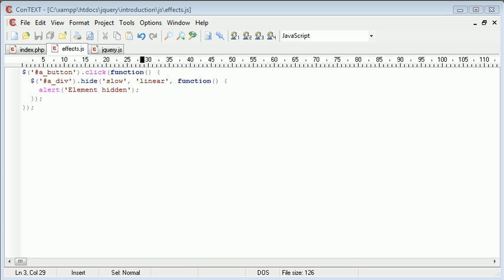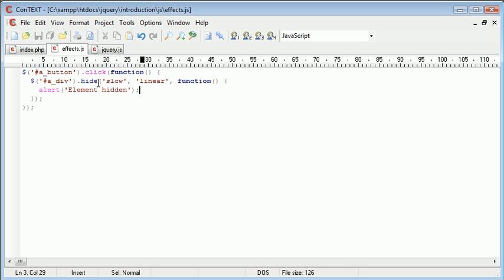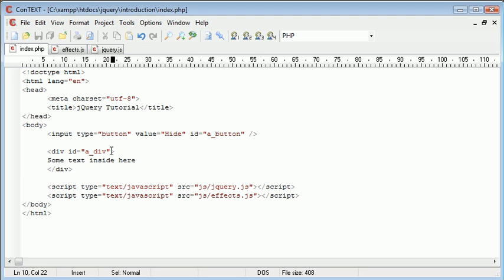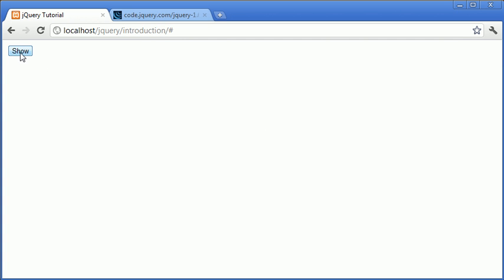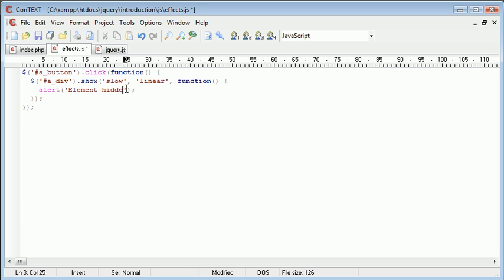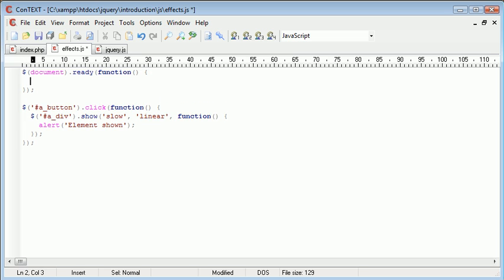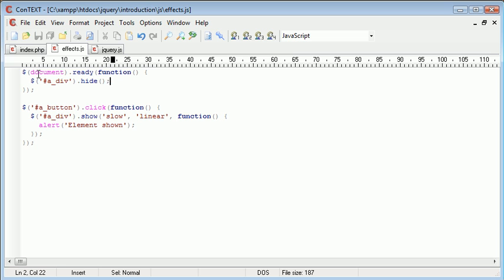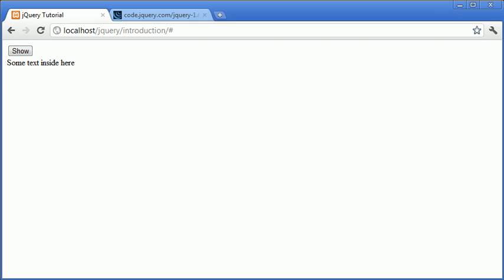jQuery Tutorial - 67 - Show